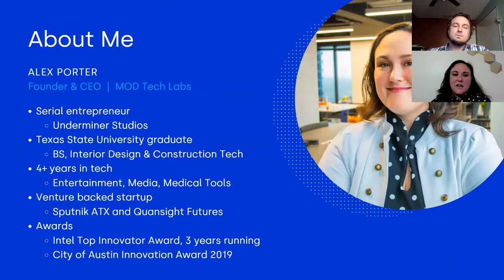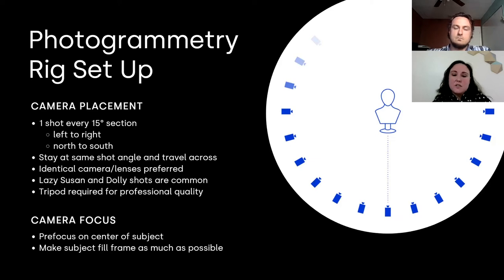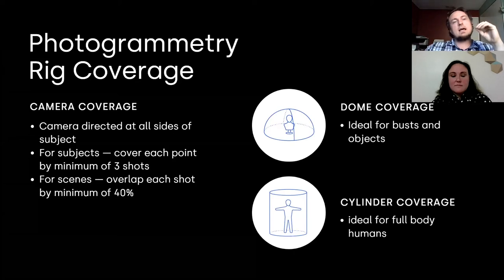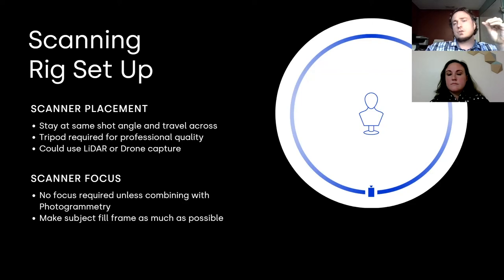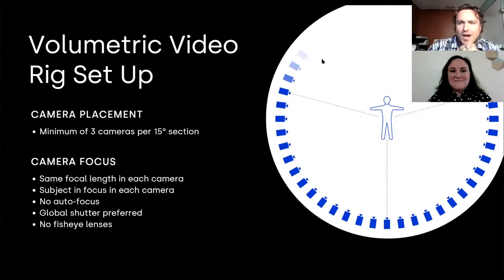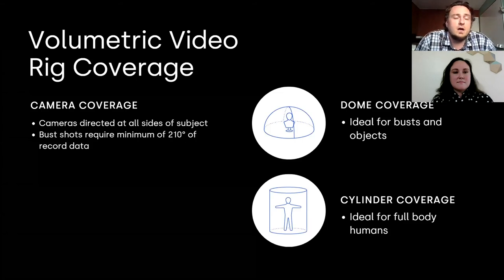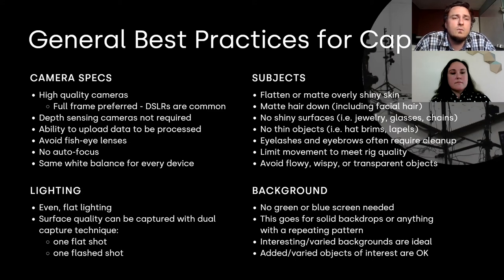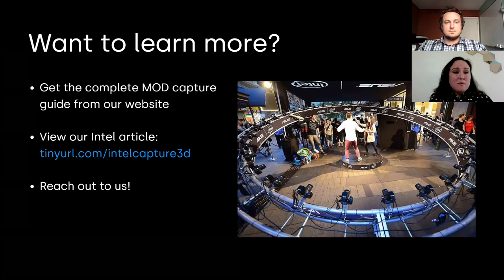How to Capture Volumetric Video and Photogrammetry - MOD Tech Labs @ SIGGRAPH 2020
In this lightning talk during SIGGRAPH 2020, MOD Co-Founders Alex and Tim Porter, break down some of their recommended tips and tricks for capturing realistic photogrammetry and volumetric video content and detail some of the processes and set ups needed to get the best scanned imagery.

MOD Tech Labs uses AI and automation to bring real-world visual content to life faster and more affordably. Our cloud-based platform easily integrates into any workflow allowing you to maximize your profits and creativity with less reliance on large infrastructure, technical staff, and overhead.

See our full list of our tools including texture optimization, point cloud to mesh, color correction, voxelization, and more